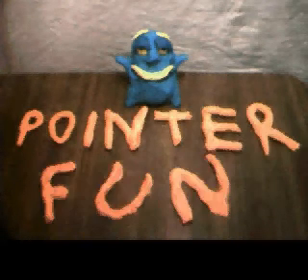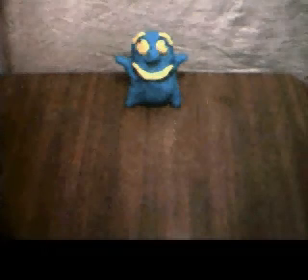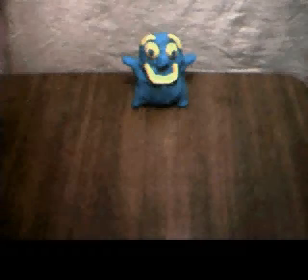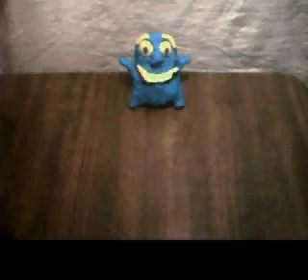Pointer Fun in C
Stanford university video showing fun of pointers in C language